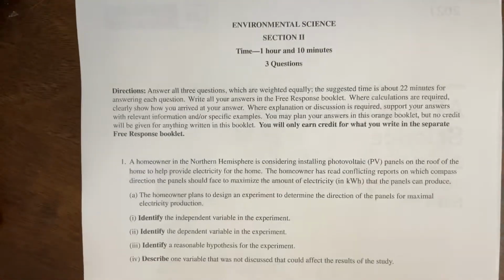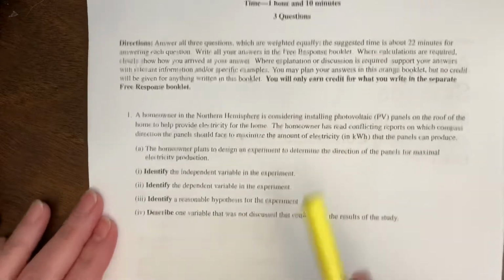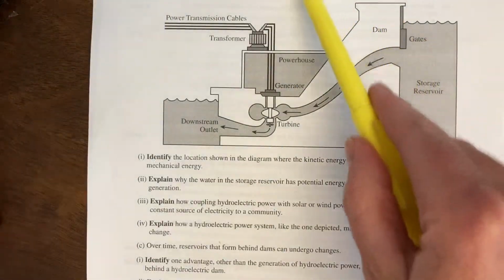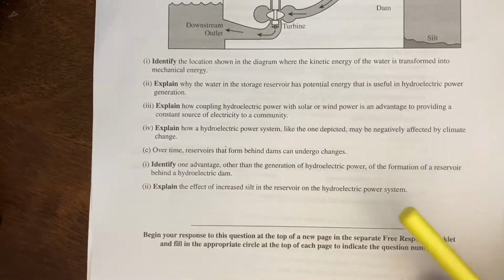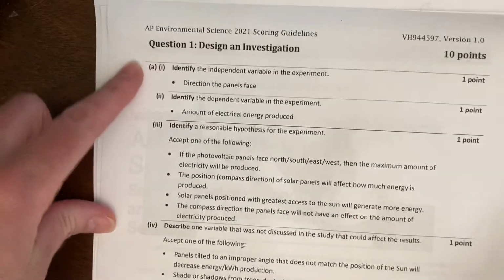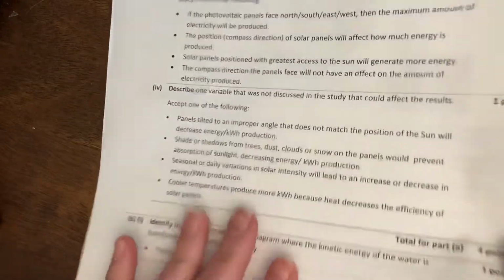FRQ #1 student samples 2021